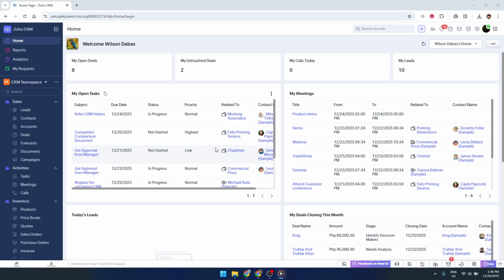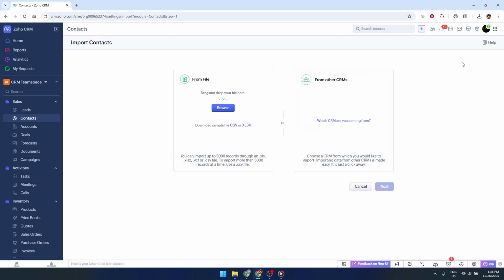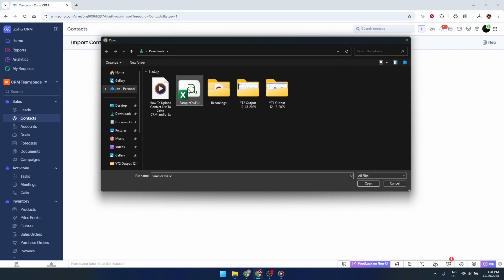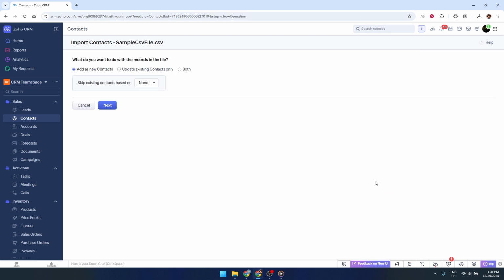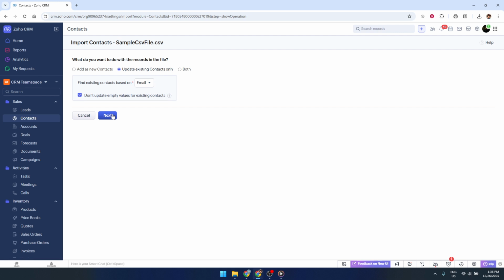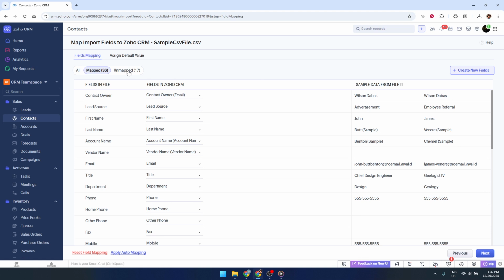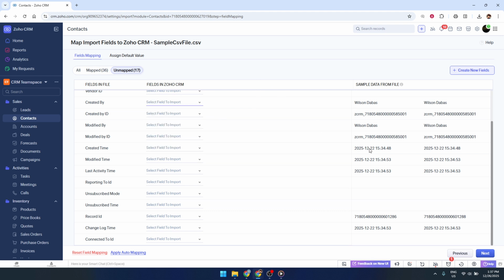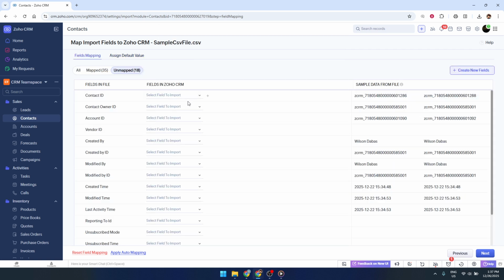How To Upload Contact List To Zoho CRM [2026 Guide]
In Todays Video, We Cover: zoho crm, upload contacts, crm tutorial, contact list upload, zoho guide, crm for business, manage contacts, importing contacts, zoho setup, crm tips, data import zoho, sales management, business software, contact management, zoho features, online crm, productivity tools, cloud software